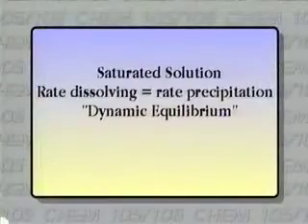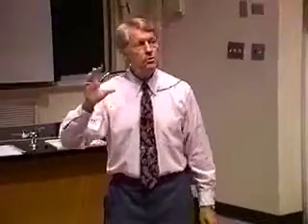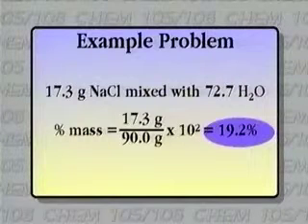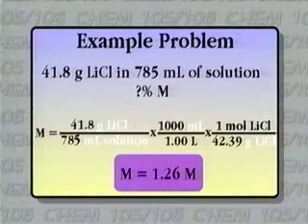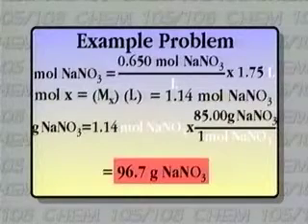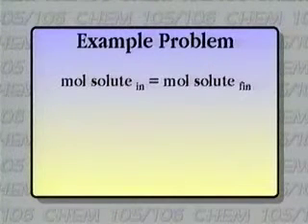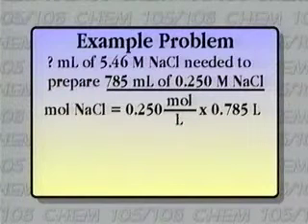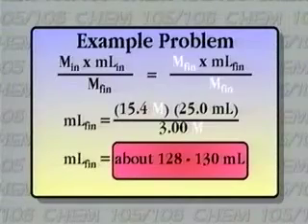Fundamentals of Chemistry: Unit 2 - Lecture 7